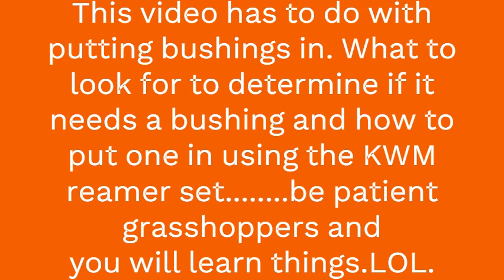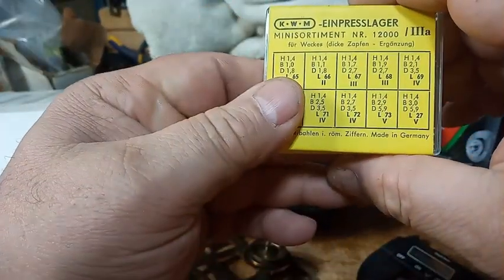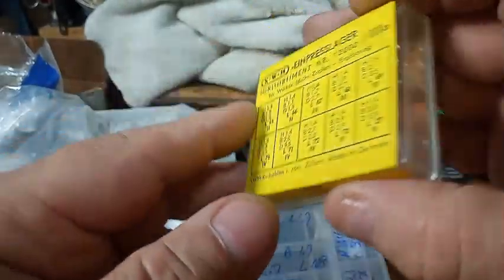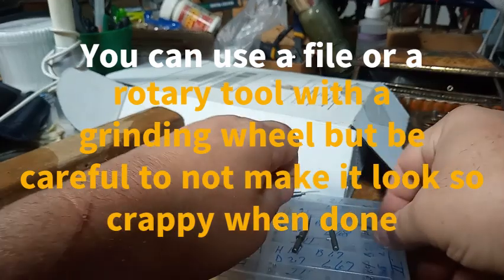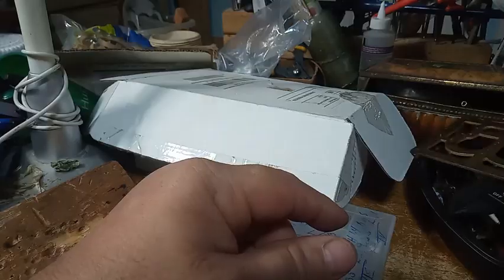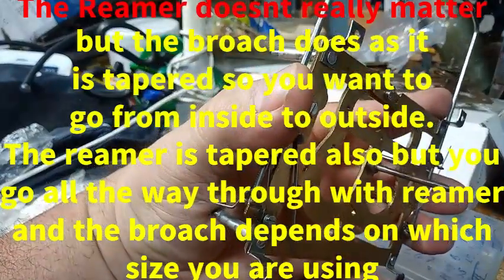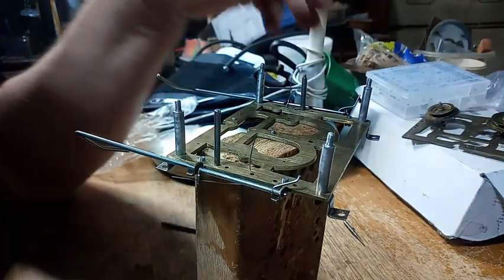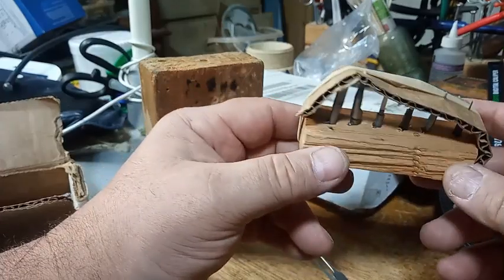How to determine if needed and to install bushings in a cuckoo clock/clock (See description)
In this video I am explaining the process of how to determine if your clock needs a bushing and how to install them.  You must polish the pivots prior to this procedure.  If you dont but polish them after you could be wasting your time by putting a new bushing in and then decide that you need to polish the pivots.  I have other videos on installing bushings using cutting broaches. In this video I  am using a KWM Reamer set (part #. 13400 which is $108 on timesavers if they have it available as they were out of stock)..   Search for my other videos on my channel. I have a folder that is  called installing bushings in a clock. In the following video (it has 3 parts but this part shows the tools and prices) I show how to use cutting broaches and show how much the tools are on timesavers.com